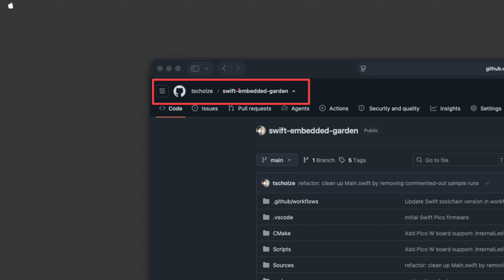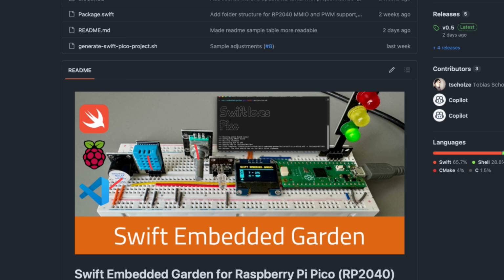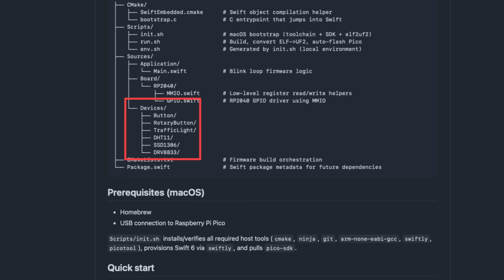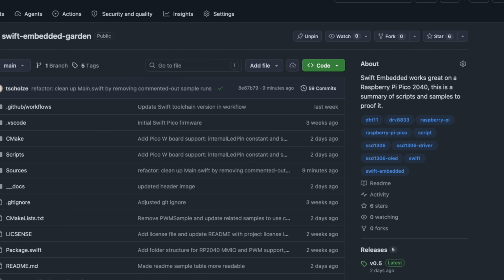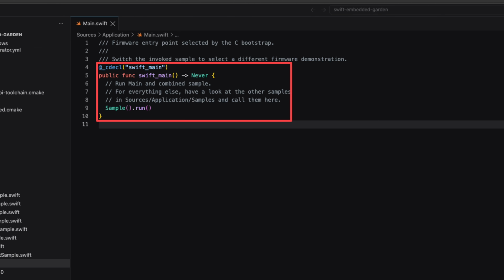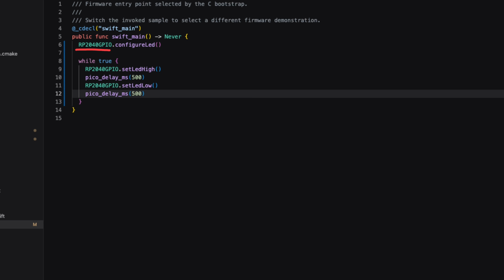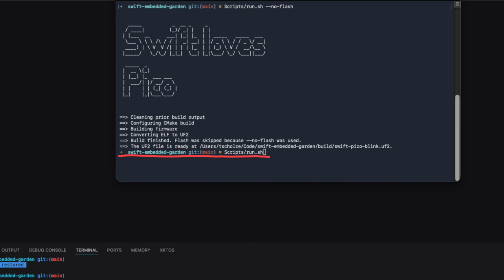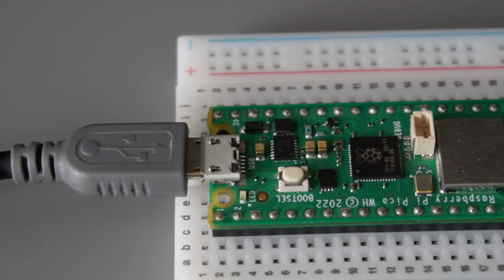Let it blink! | Swift Embedded on a Raspberry Pi Pico | Ep. 1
Swift Embedded works great on a Raspberry Pi Pico 2040, this is a summary of scripts and drivers to proof it.

With Swift Embedded, you can program embedded devices and microcontrollers in a modern fashion.

With some little help of my Garden project, it has an even lower entry curve to get started.